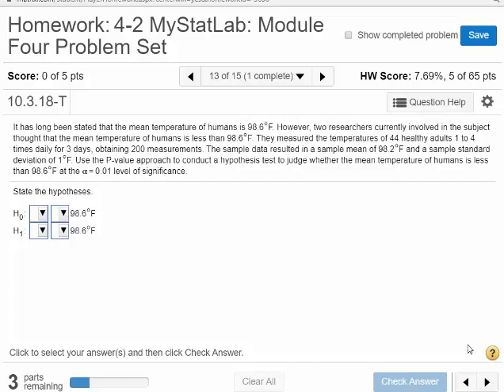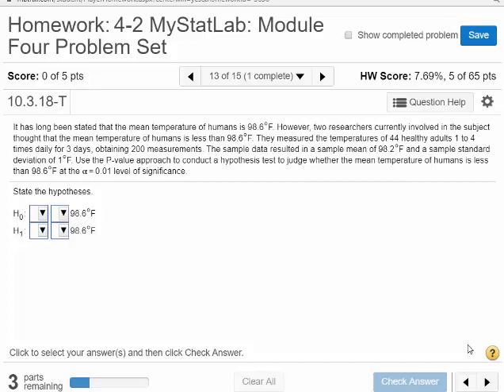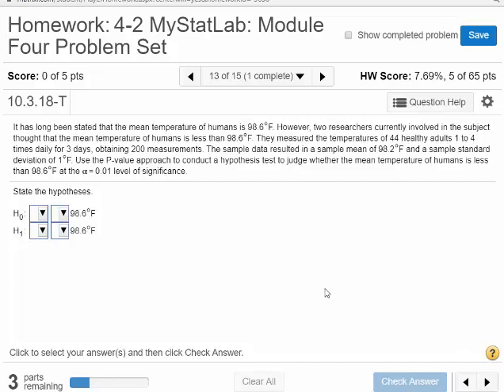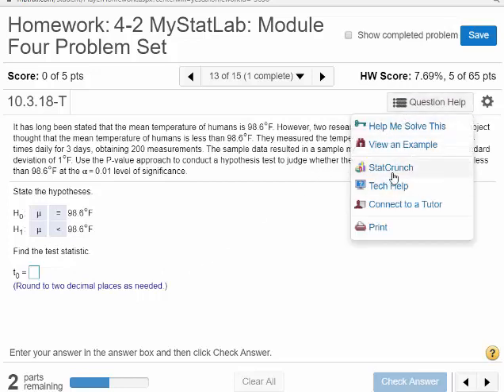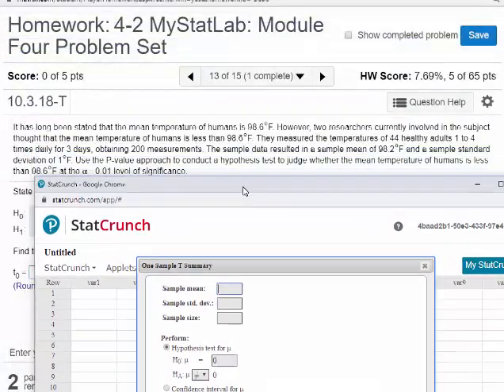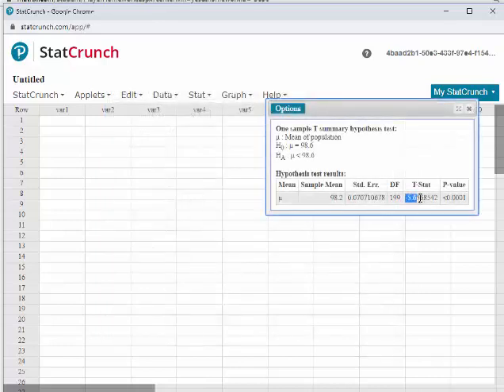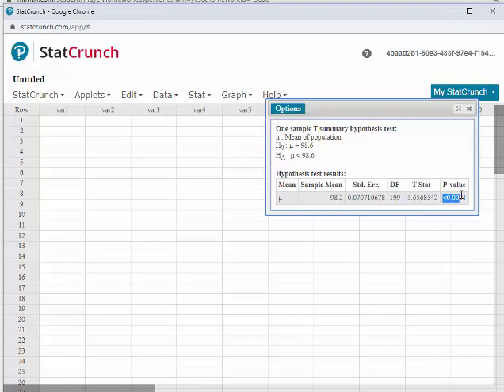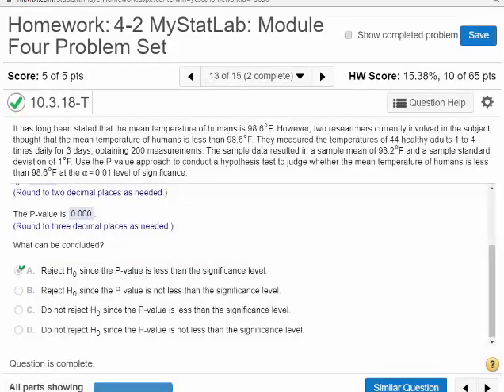SNHU Module 4 Video - Homework Question 13